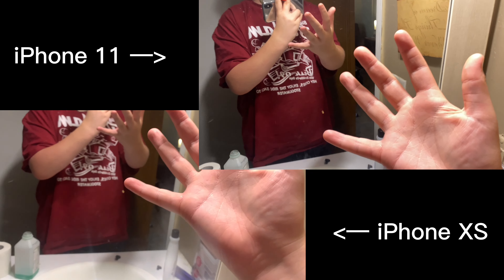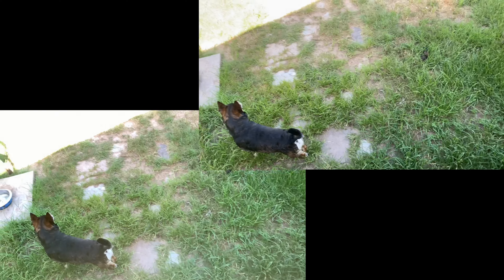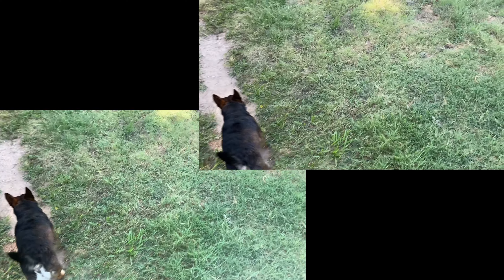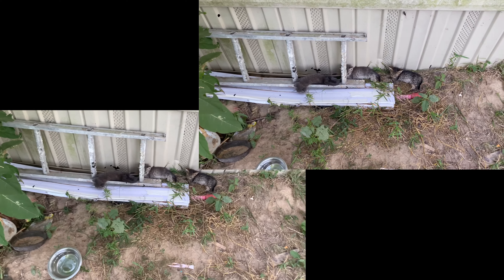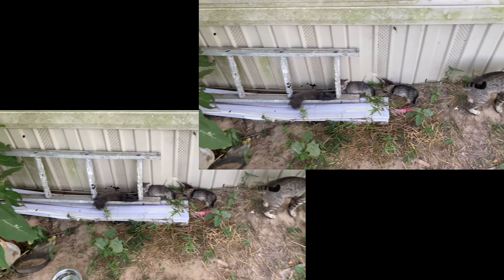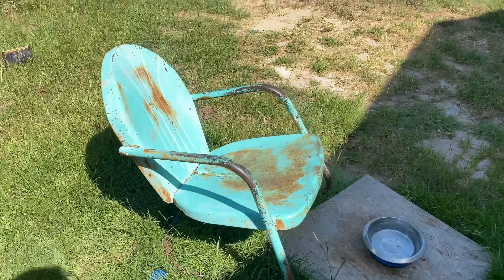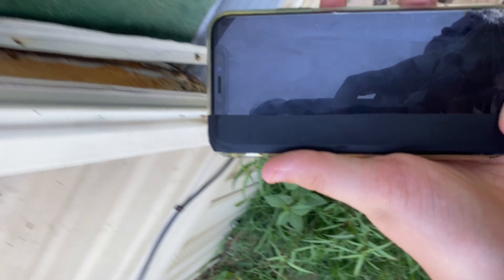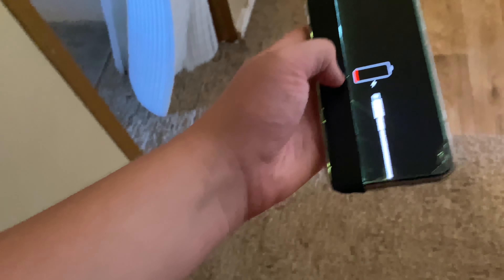iPhone 11 Camera VS iPhone XS Camera. 4k 60fps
this is a repost at full quality